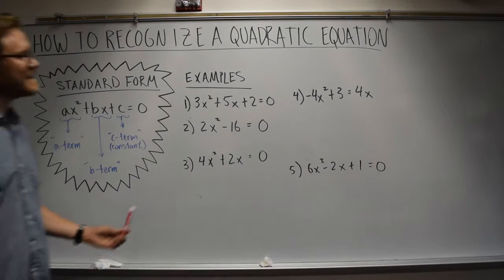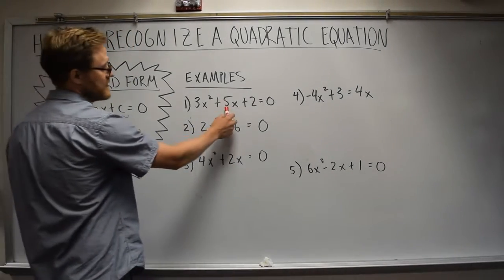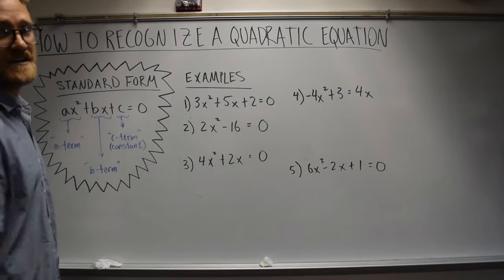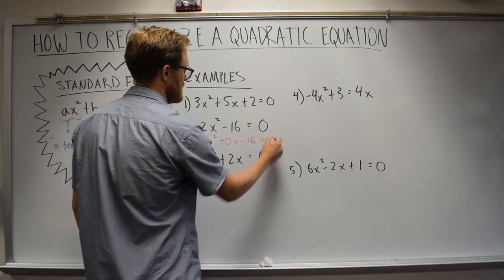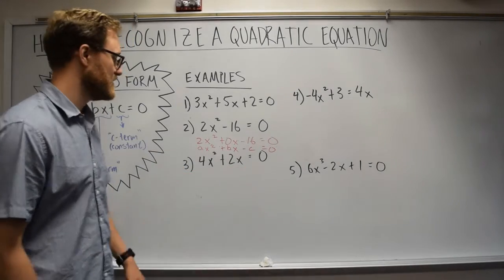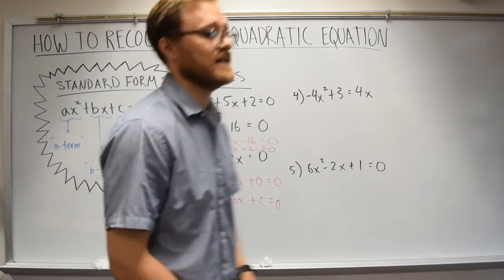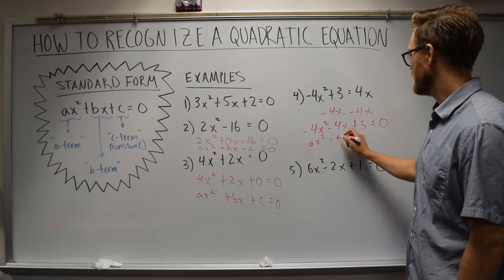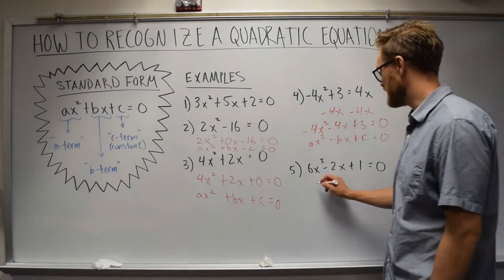Recognizing Quadratics with Standard Form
This video covers standard form and how to use it to recognize a quadratic equation.